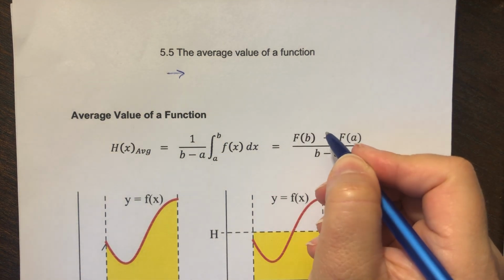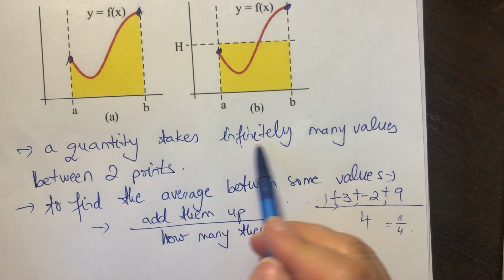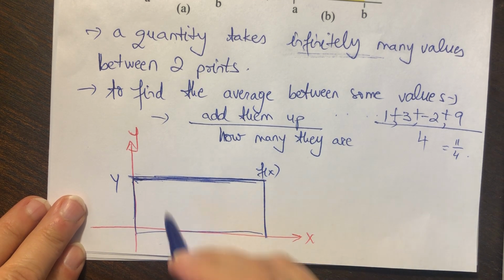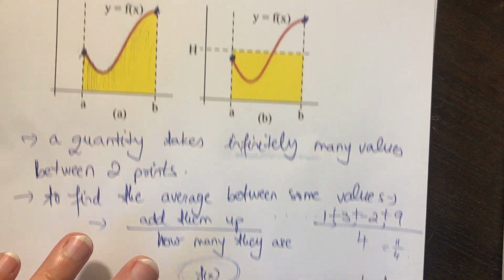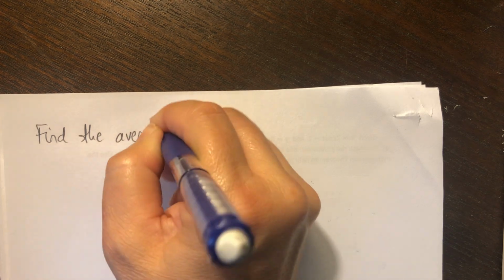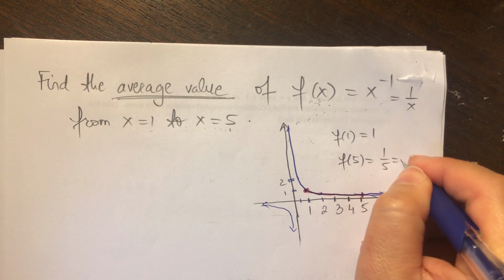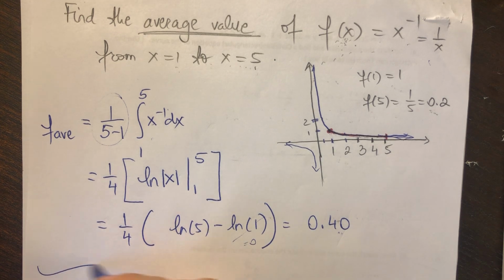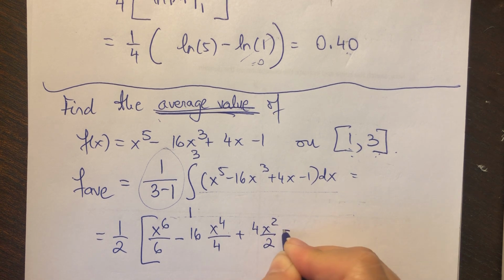Math 47- section 5.5-1